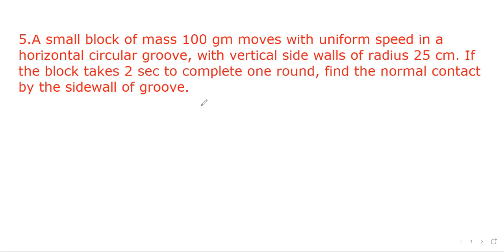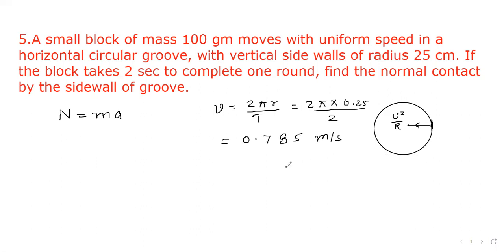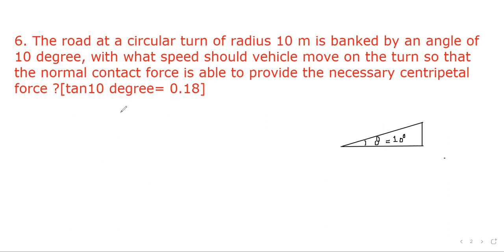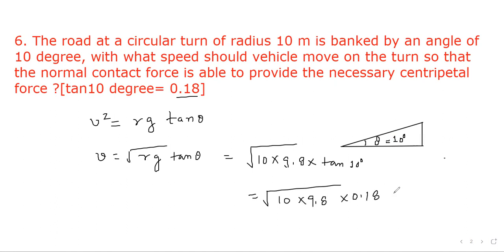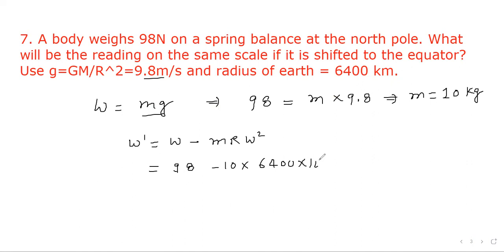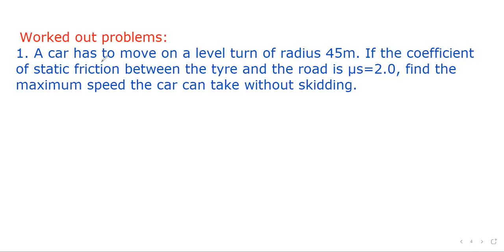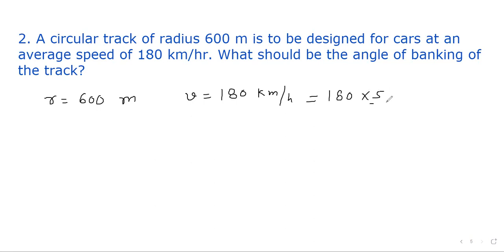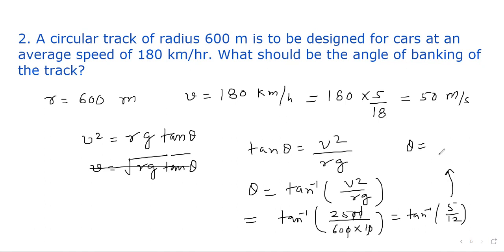Physics: HC Verma Part-1 Chapter-7 Circular motion Ex: 5-7 and WOP: 1 & 2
A circular track of radius 600 m is to be designed for cars at an average speed of 180 km/hr. What should be the angle of banking of the track?